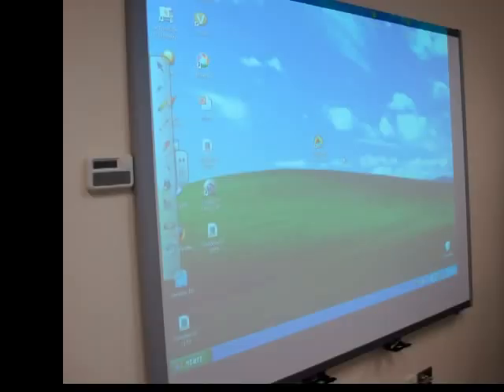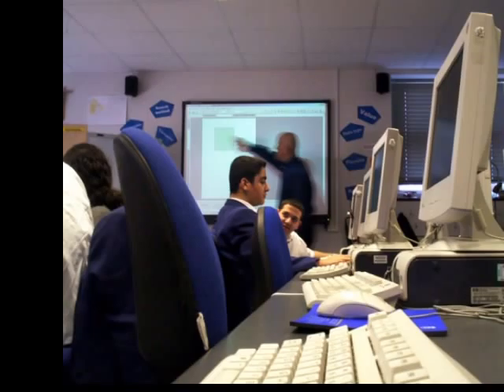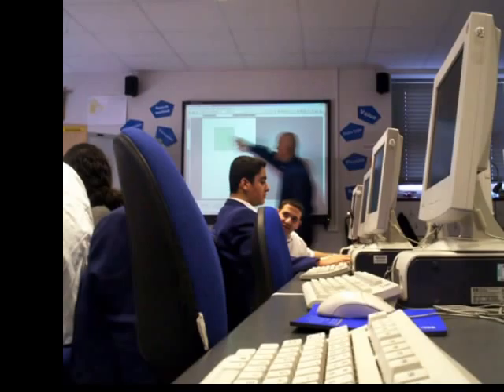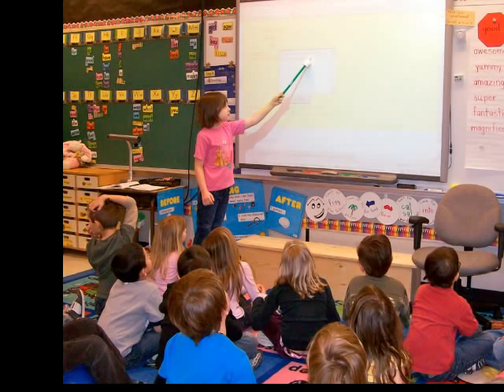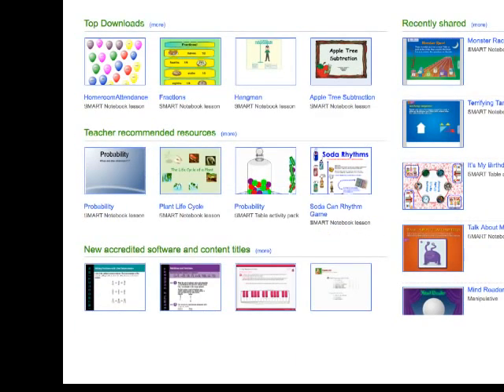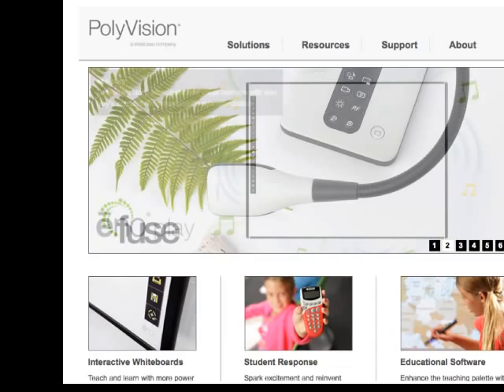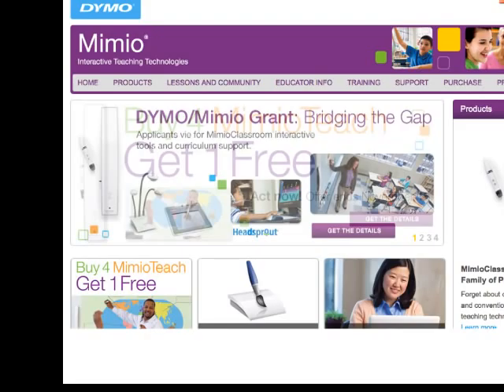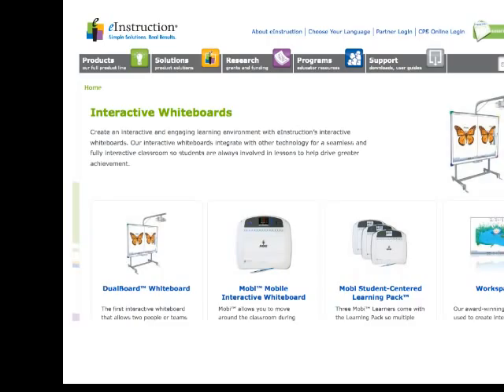Interactive Whiteboards in the Classroom.mp4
Learn about interactive whiteboards and how they are used in the classroom.